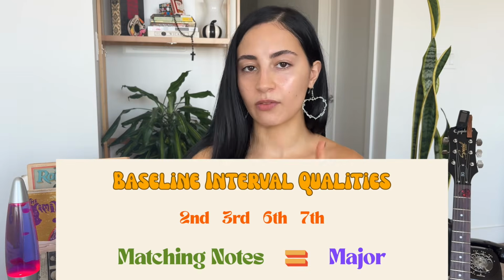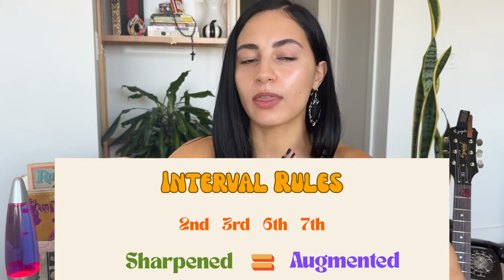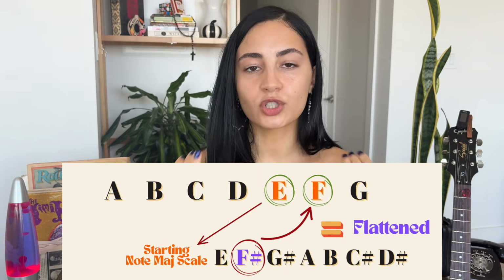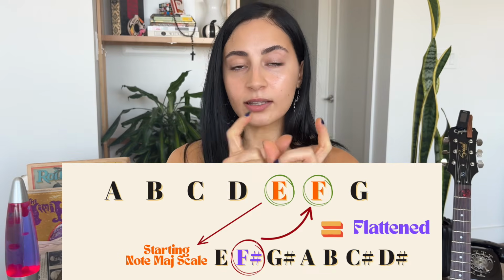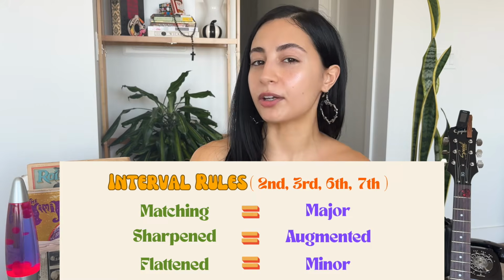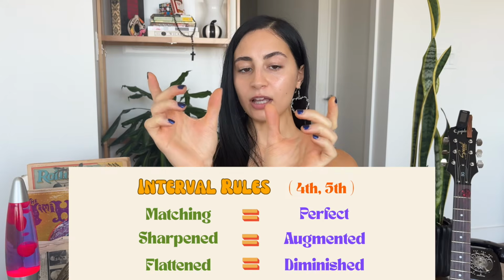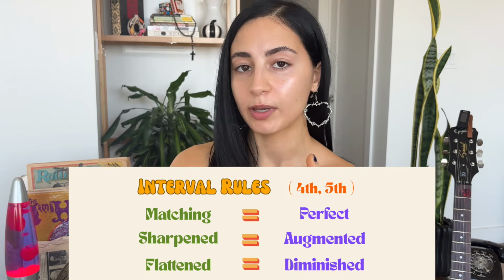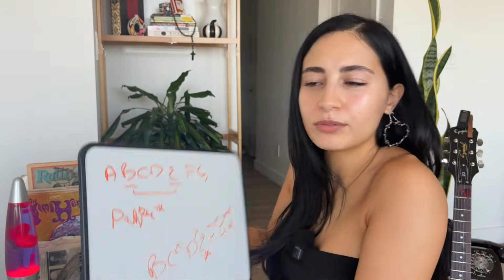How to Name Every Interval in Music (so easy you'll cry)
How to Name Every Interval in Music (Made Simple!)

🟠Guitar Study eBook🎸
🟠Beginner Guitar Guide👽

TIMESTAMPS

00:00 Intro
00:14 What is an Interval?
00:45 Interval of C-E Example
00:58 Finding Number of Interval of C-E (3rd)
01:17 Finding Quality of Interval of C-E (3rd)
02:10 Baseline Quality of Matching 2nd, 3rd, 6th, 7th Intervals
02:36 Interval of C-D Example (2nd)
02:54 Sharpened Interval Quality of 2nd, 3rd, 6th, 7th, Intervals
03:24 Interval of C-E# Example (3rd)
03:45 Flattened Quality of 2nd, 3rd, 6th, 7th, Intervals
03:57 Interval of C-D♭ Example (2nd)
04:26 Interval of E-F Example (2nd)
05:08 2nd, 3rd, 6th, 7th Interval Qualities Review
05:43 Interval of C-G Example (5th)
06:21 Sharpened Interval Quality of a 5th and 6th Interval
06:34 Interval of C-F# (4th)
07:57 Flattened Internal Quality of 4th and 5th
07:14 Interval of B-F (5th)
07:38 4th, 5th Interval Qualities Review
07:59 How to Drill Interval Names
08:33 Lesson Done !